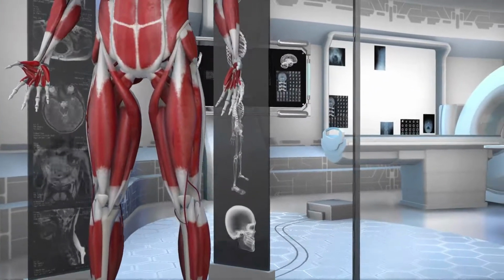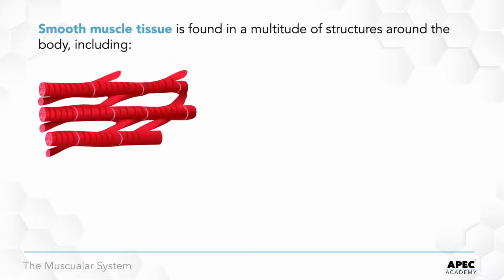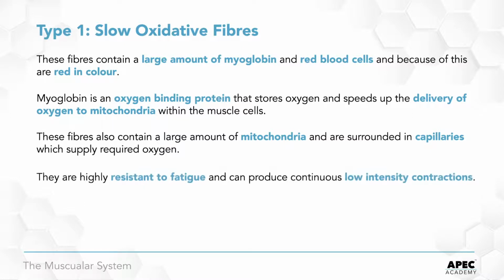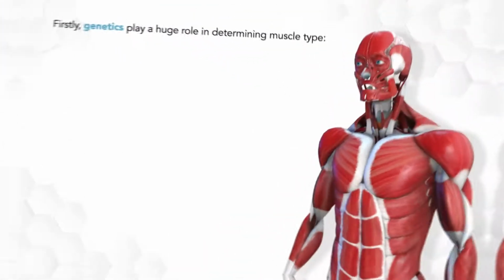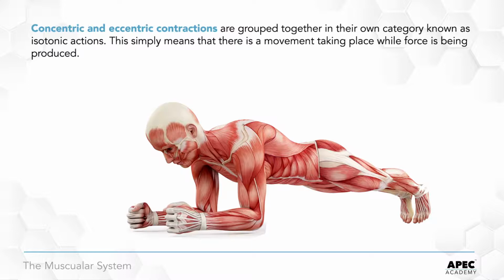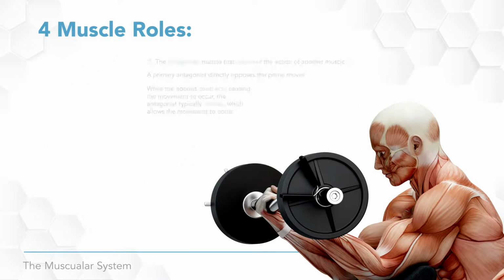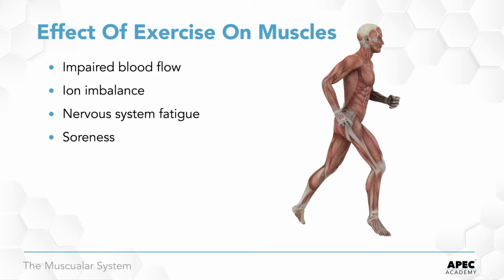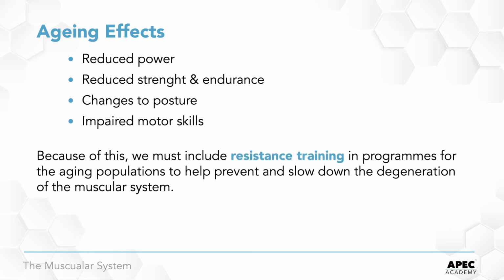THE MUSCULAR SYSTEM | APEC Courses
In this lesson you will learn about the different types of muscles, muscle tissue and muscle fibre. On top of understanding the effects of exercise on your muscles, you will also learn how muscles contract and the different considerations for special populations.